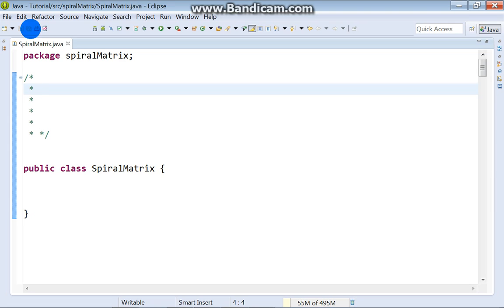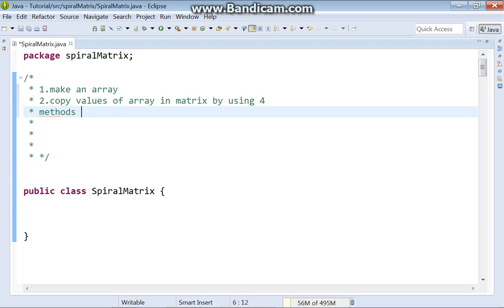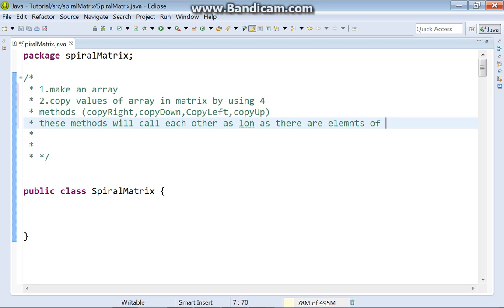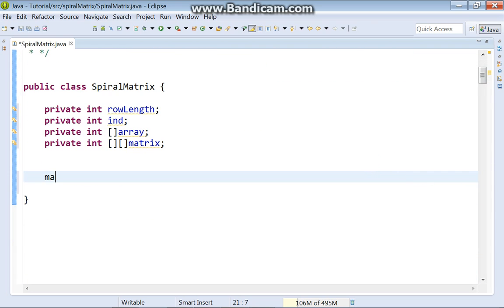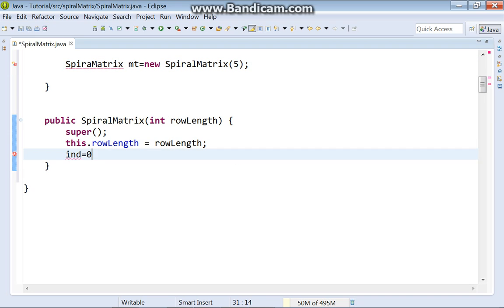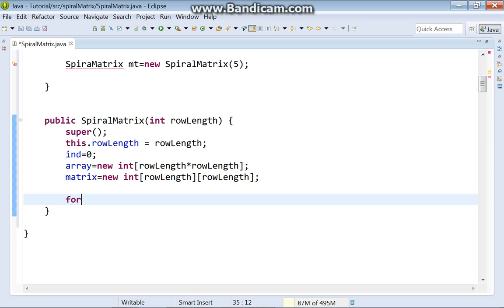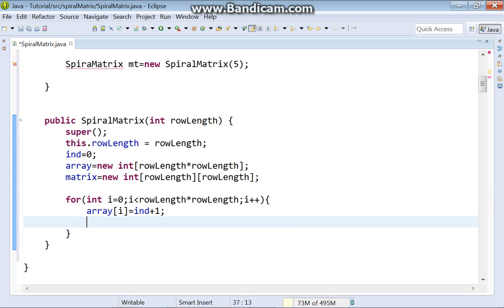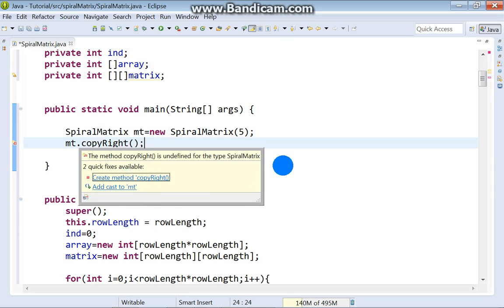20.Java programming tutorial # Matrix spiral order_1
In this video we will try to print elements of 2-D array ( matrix ) in spiral order